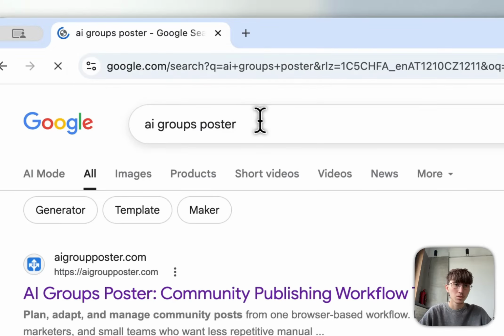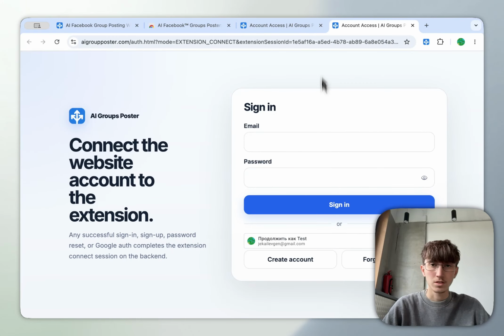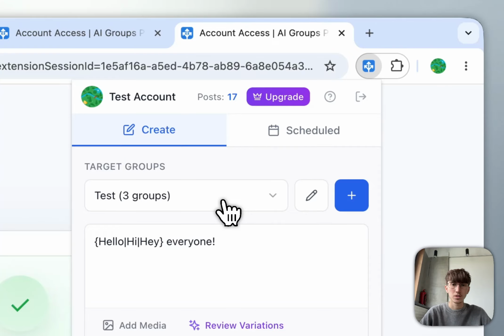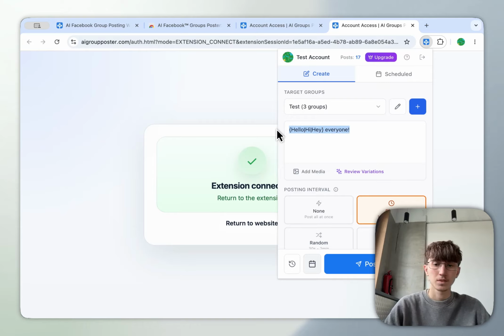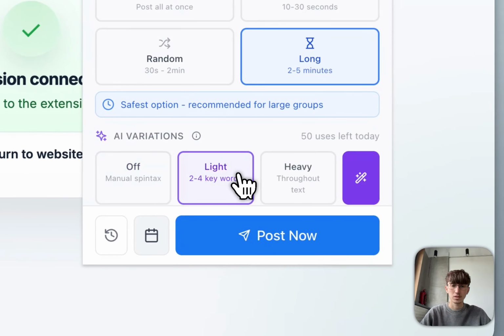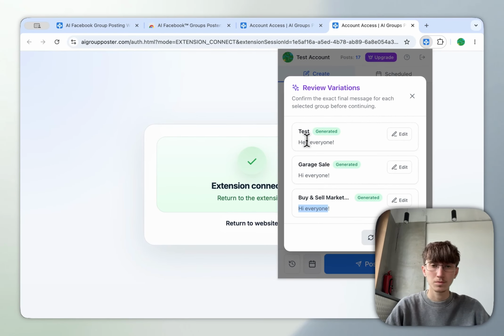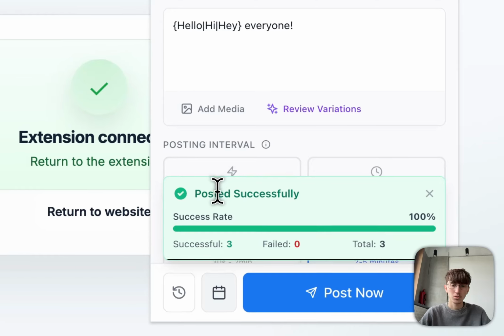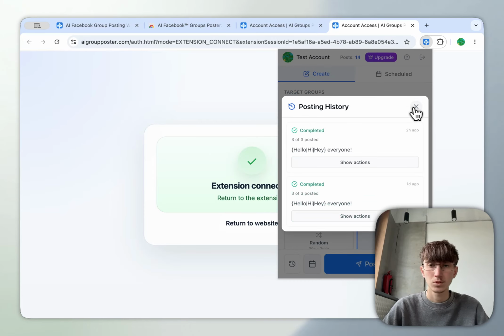How to Post to Multiple Facebook Groups at Once | AI Groups Poster Tutorial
🚀 Learn how to post to multiple Facebook groups at once using AI Groups Poster — a Chrome extension built to make Facebook group posting faster, cleaner, and easier to manage.

In this tutorial, I show how to select target Facebook groups, create reusable group collections, prepare one post, generate AI variations, choose posting intervals, and manage repeated Facebook group posting without opening every group manually one by one.

If you’ve been searching for:

✅ how to post to multiple groups on Facebook at once
✅ how to post to multiple Facebook groups
✅ Facebook group posting tool
✅ Facebook group poster extension
✅ bulk post to Facebook groups
✅ schedule posts to Facebook groups
✅ AI Facebook post rewriter
✅ Facebook group marketing tool

this video shows how AI Groups Poster can help you build a smoother and more organized posting workflow.

In this tutorial, you’ll see:

📌 how to select target Facebook groups
📌 how to save groups into reusable group collections
📌 how to write one post for multiple groups
📌 how AI variations help create different post versions
📌 how posting intervals work
📌 how to schedule posts or post now
📌 how to review your content before publishing

The goal is simple: spend less time on repetitive copy-paste work and keep more control over your Facebook group posting workflow.

⚠️ Always follow Facebook’s rules and each group’s posting guidelines. AI Groups Poster is designed to help organize and speed up your workflow — not to replace responsible posting.